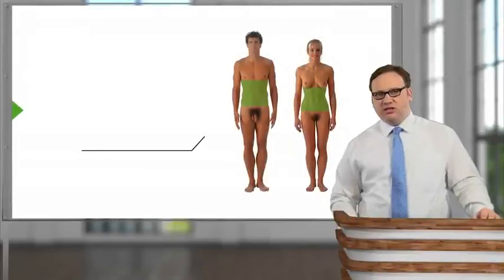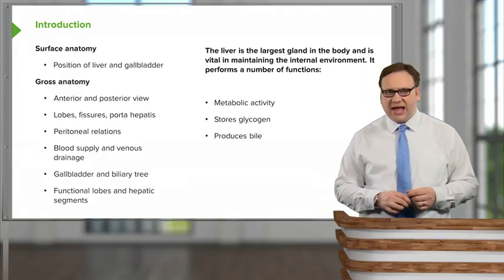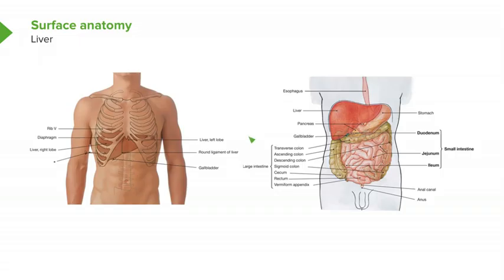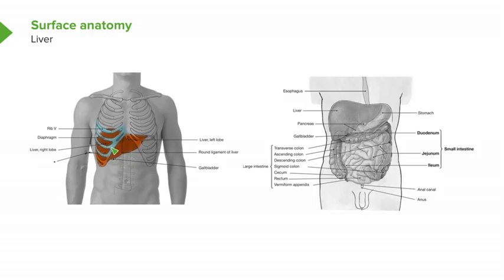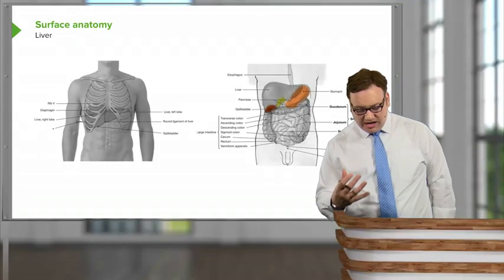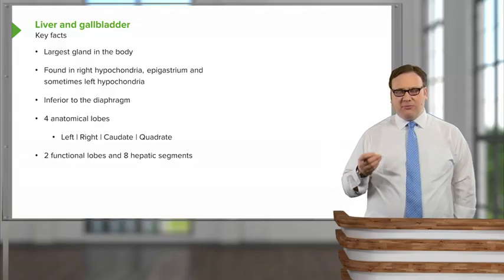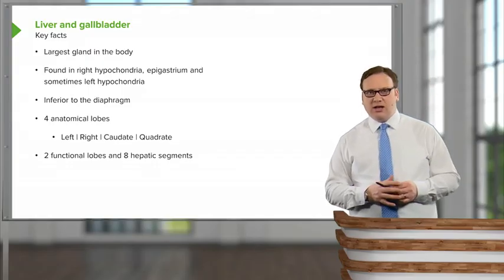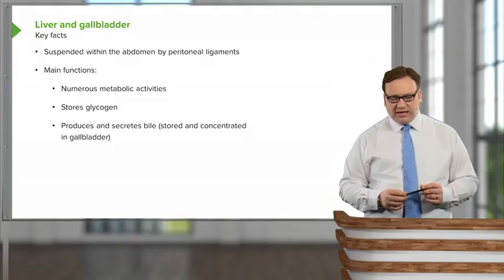Liver Surface Anatomy – Liver and Gallbladder